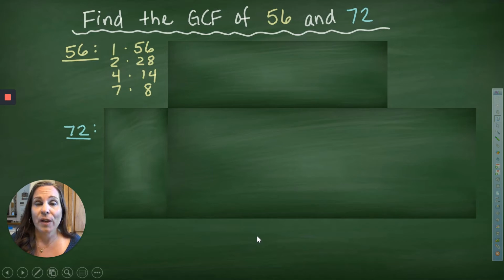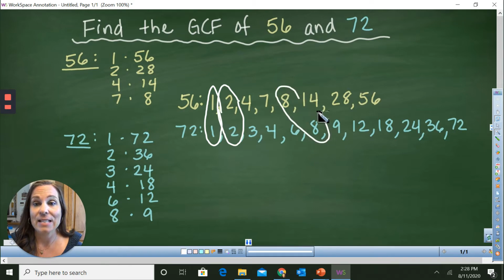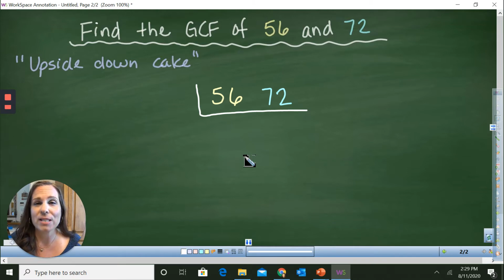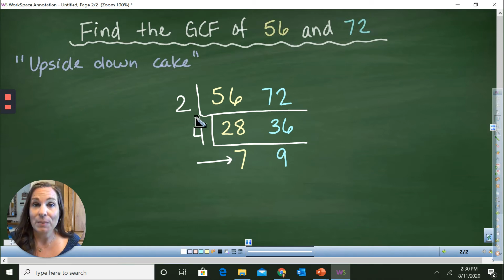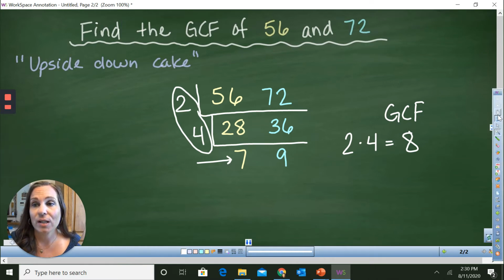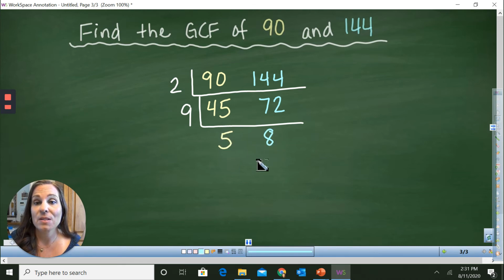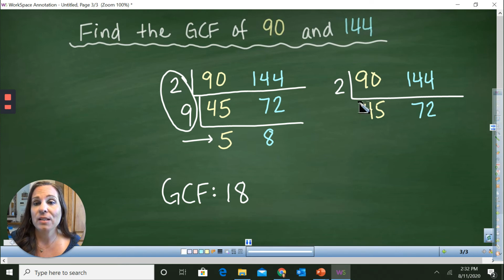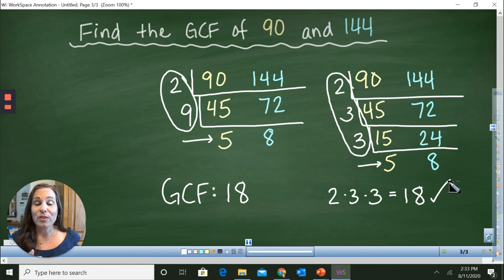Greatest Common Factor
How to find the greatest common factor of two numbers